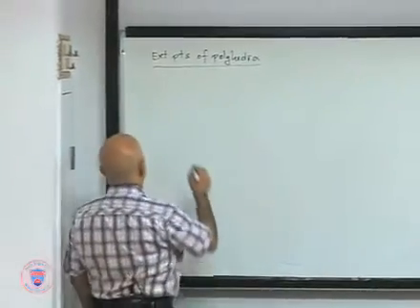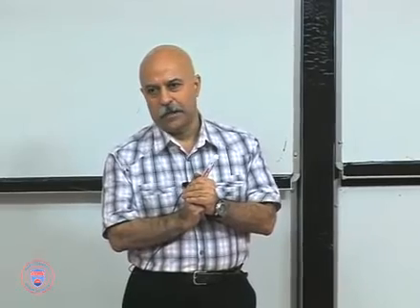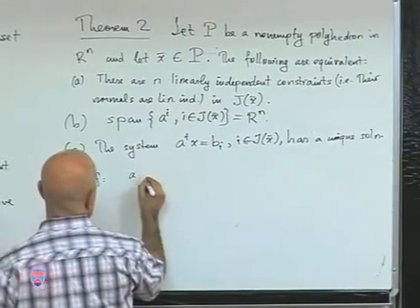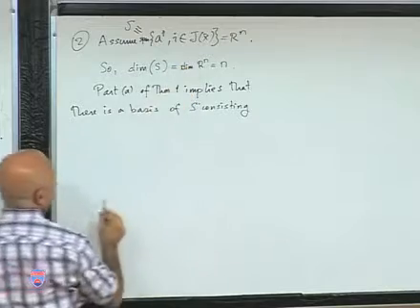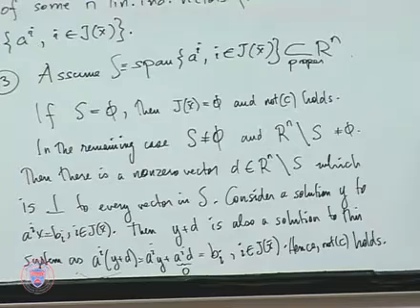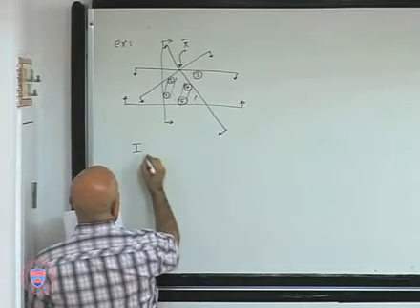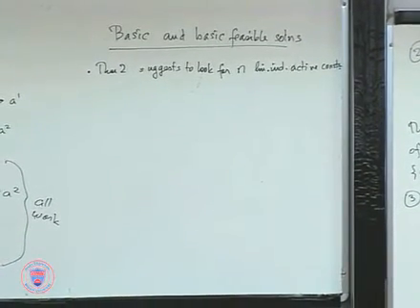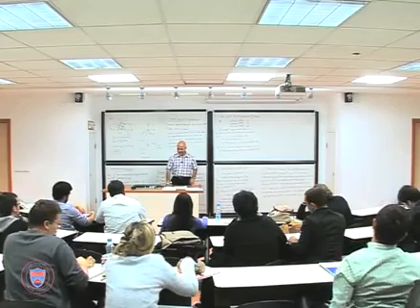IE513 20110223 LECTURE12n Extreme points of polyhedra, basic and basic feasible solutions